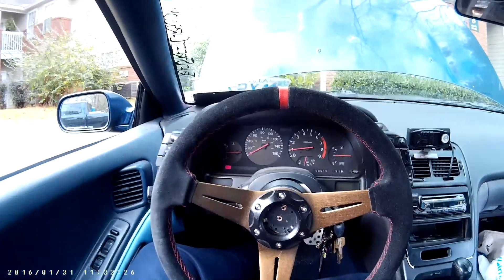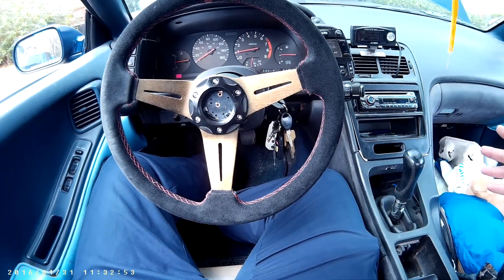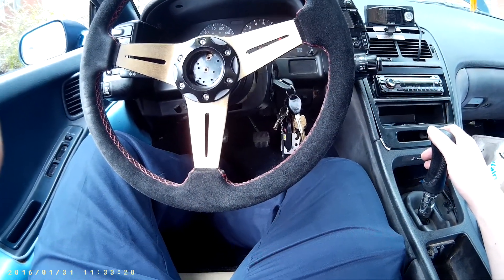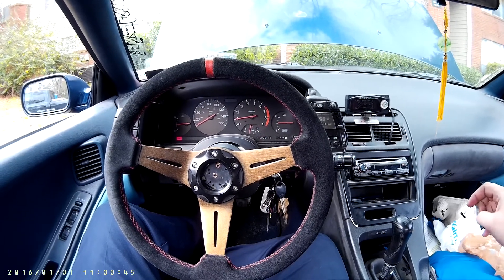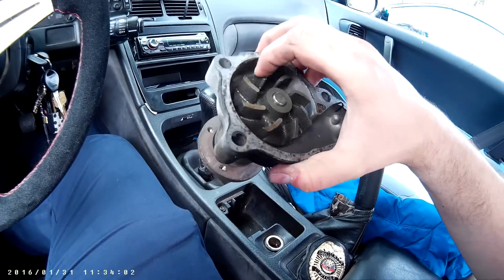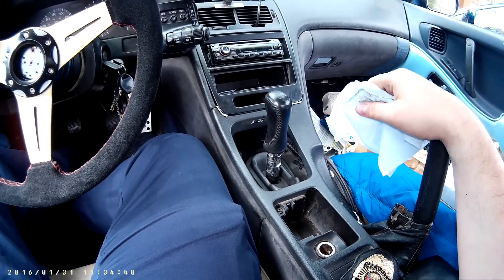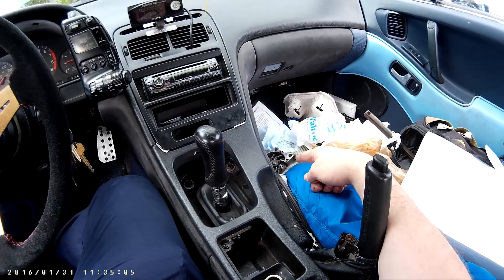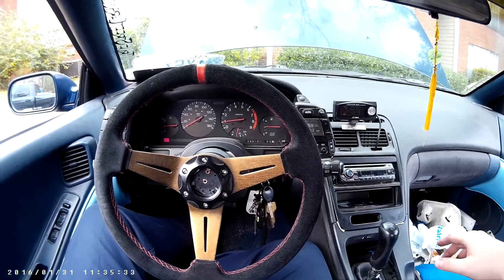There I fixed it... again...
Waterpump replaced, guess we'll see how long this one lasts.